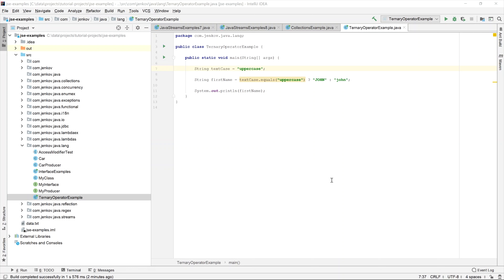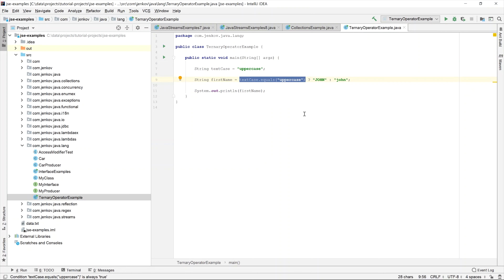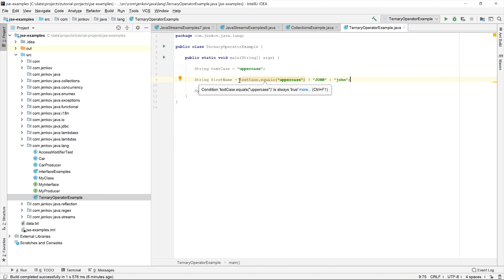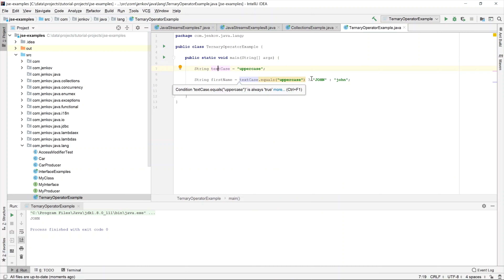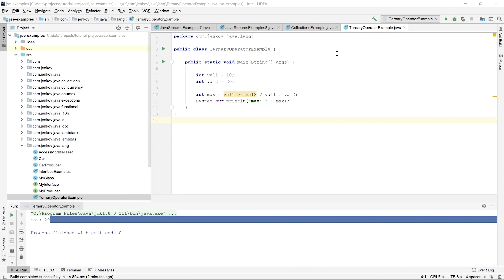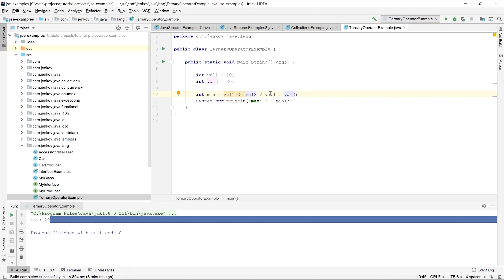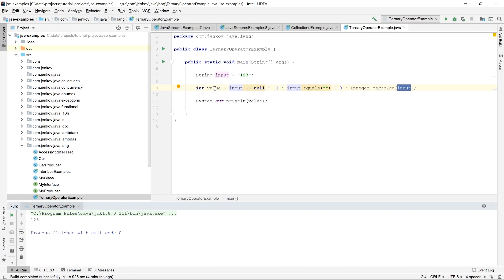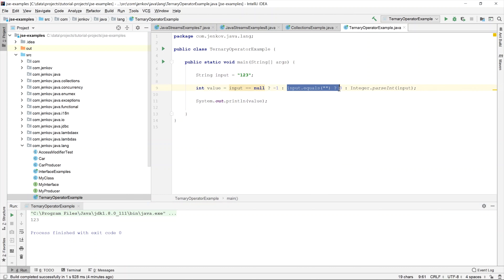Java Ternary Operator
The Java Ternary Operator functions like a simple if-statement which is able to return a value. In other words, the Java ternary operator is an expression. This Java Ternary Operator tutorial explains how the ternary operator works, how to chain multiple Java ternary operators into a single, more advanced expression etc.